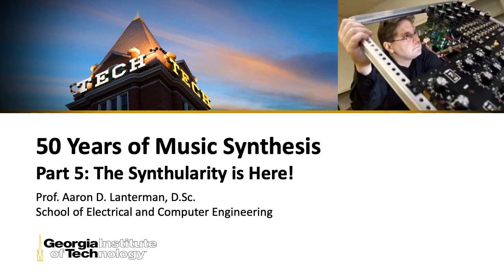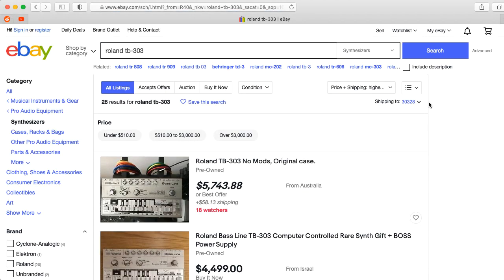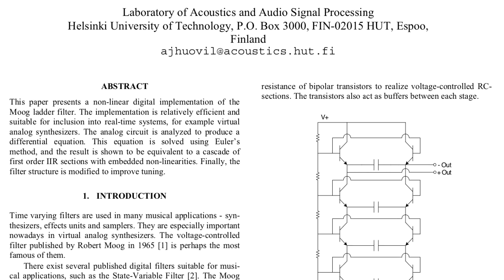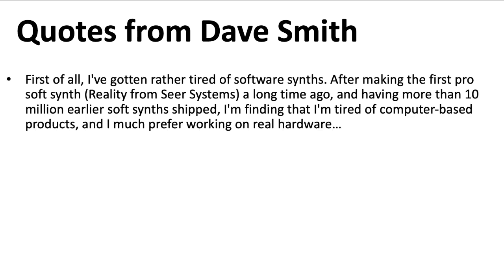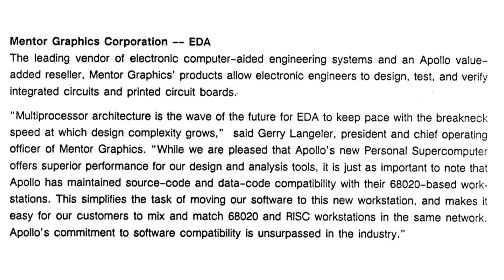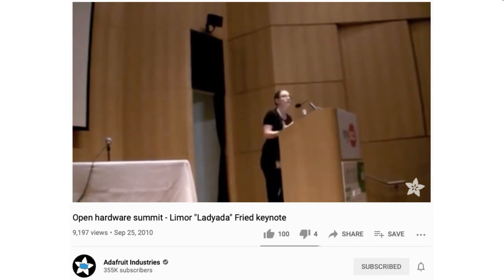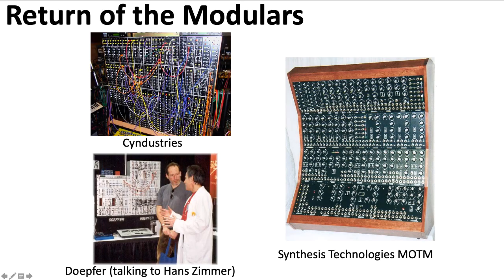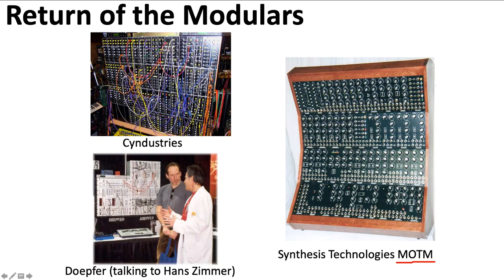ECE4450 L2.5: 50 Years of Music Synthesis: The Synthularity is Here! (Analog Circuits for Music)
Part 5 of 5 of the introductory history lecture for my Georgia Tech class, ECE4450: Analog Circuits for Music Synthesis, which I have also given as a stand-alone presentation in a variety of contexts, since much of it is appropriate for a non-technical audience. I recorded this at the start of the Spring 2021 semester, but this material will likely be appropriate for future offerings as well.